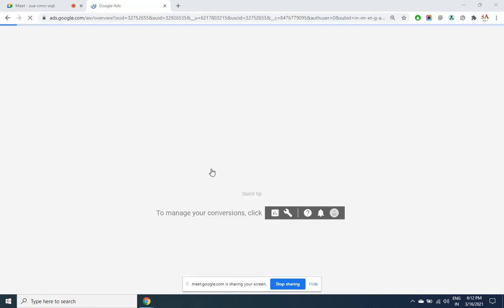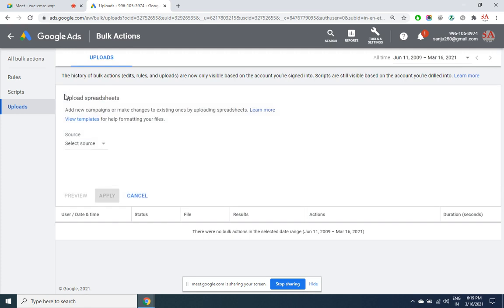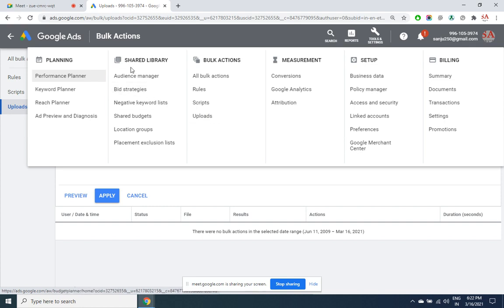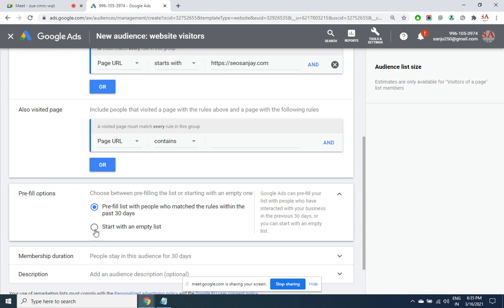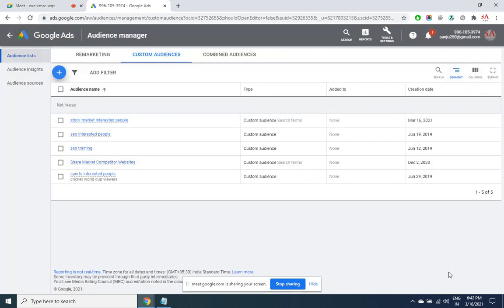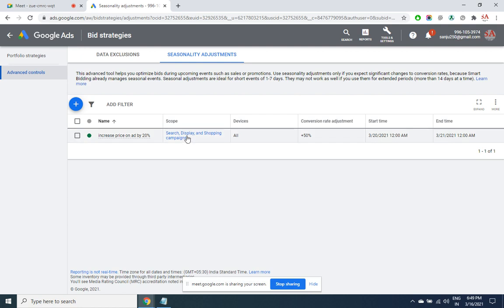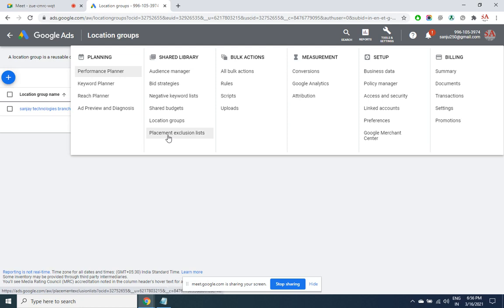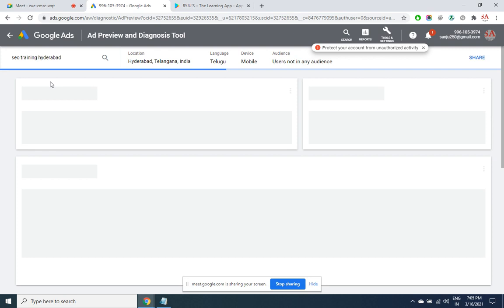Session 35 Tools & Settings